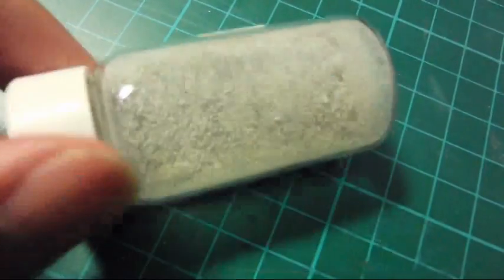Nitrogen-Periodic table-Lu Le Laboratory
Liquid nitrogen , nitrogen dioxide .